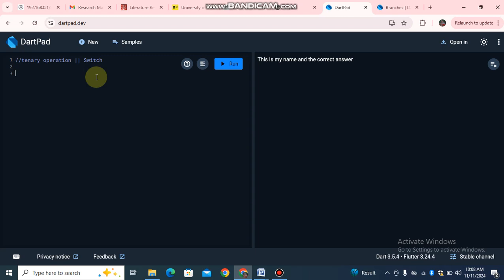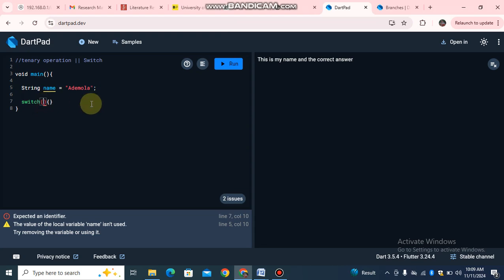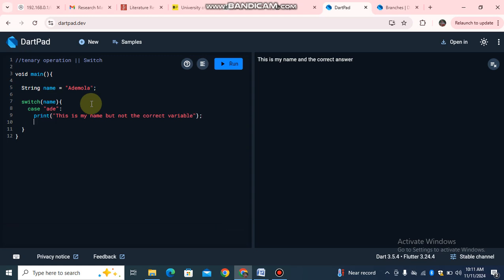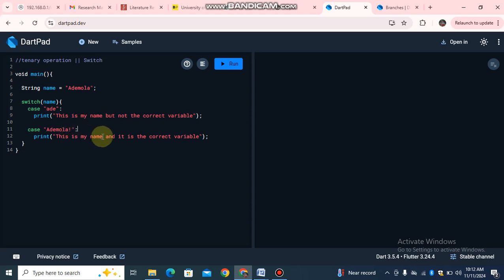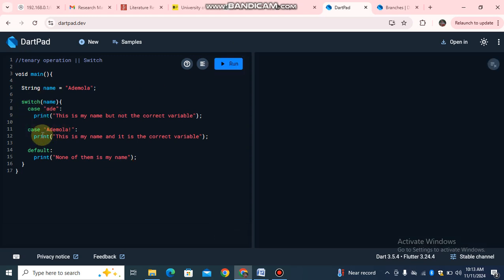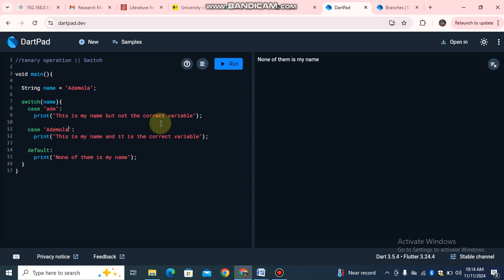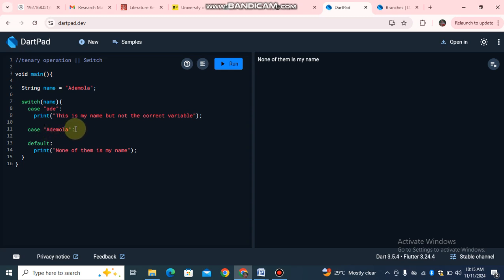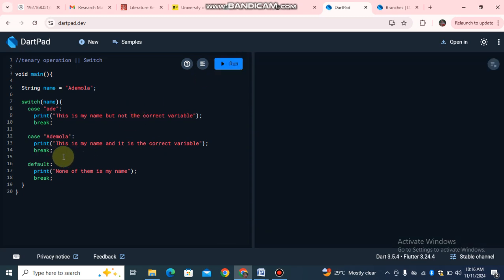15. Switch statement I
In this video, we’ll cover the switch statement in Dart programming—a powerful alternative to using multiple if-else statements. Learn how to write cleaner and more readable code when handling multiple conditions. We'll walk through how the switch statement works, how to use case clauses, and best practices for implementing default cases. By the end, you'll be equipped to make your code more efficient and maintainable.